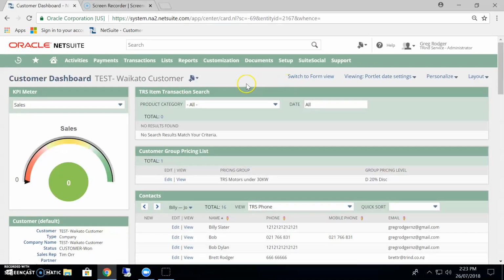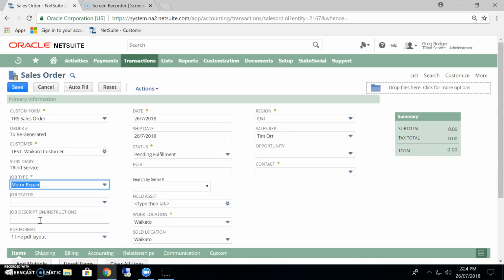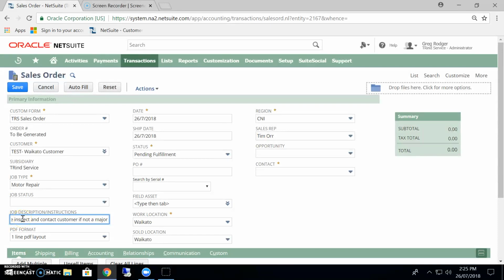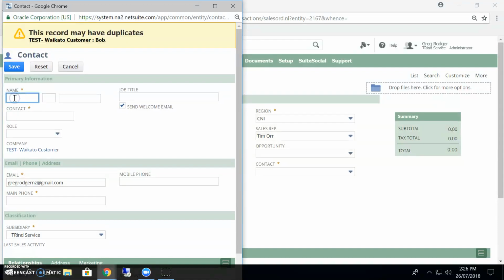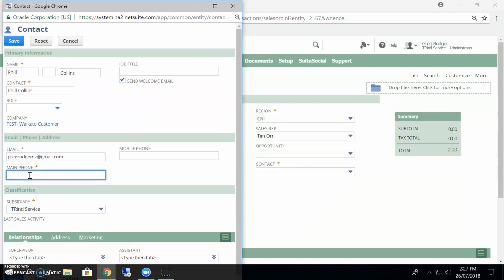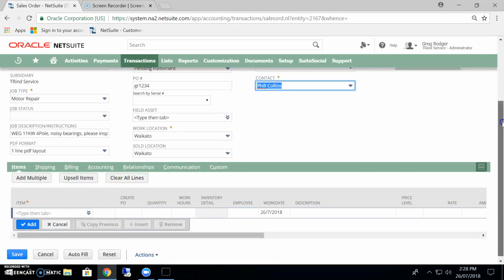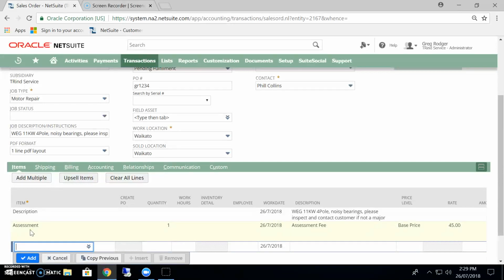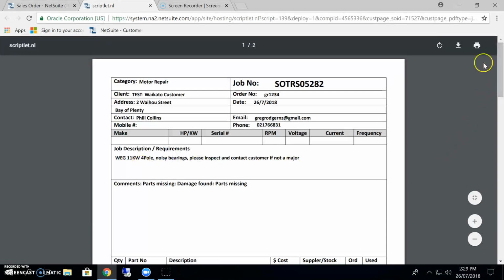Netsuite Create a Job